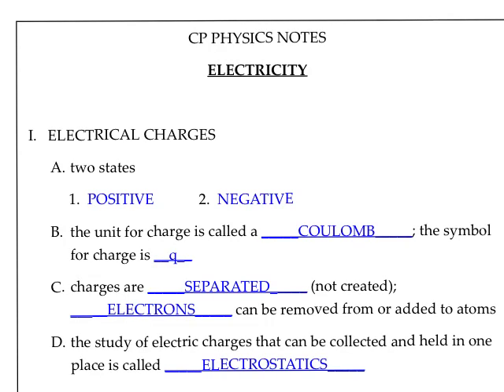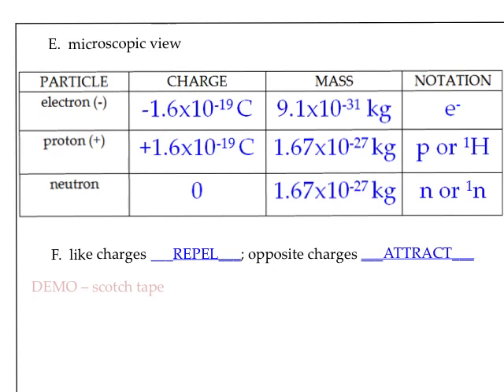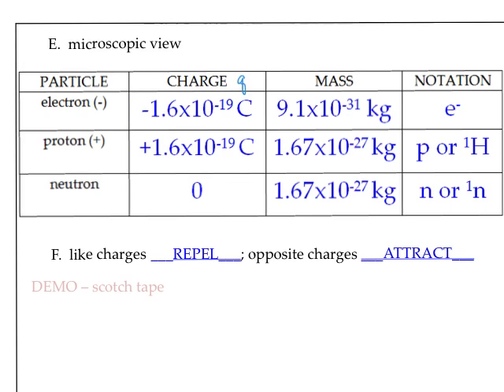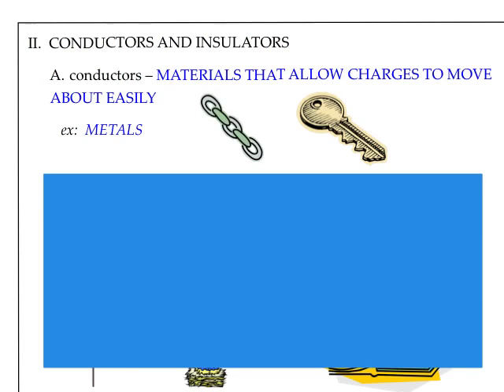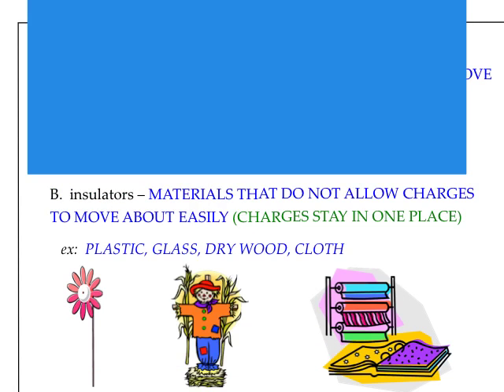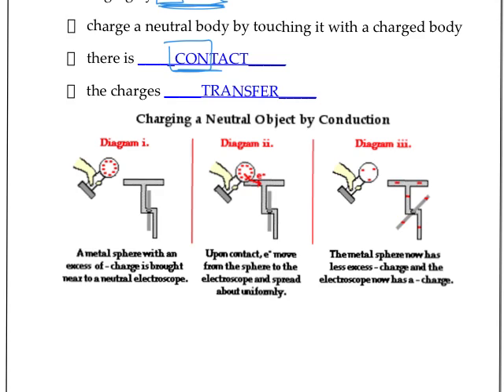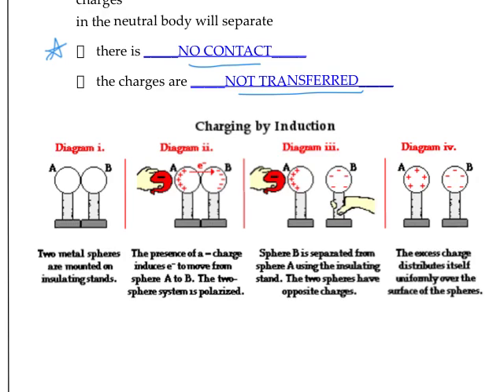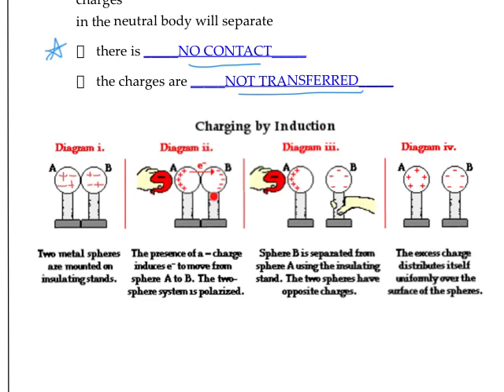CP ch.12 (I-II) video